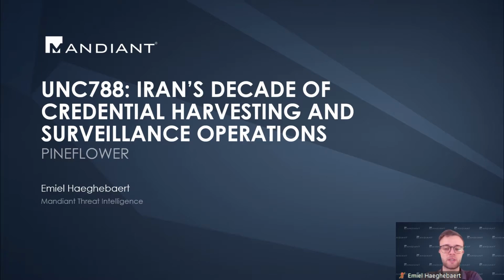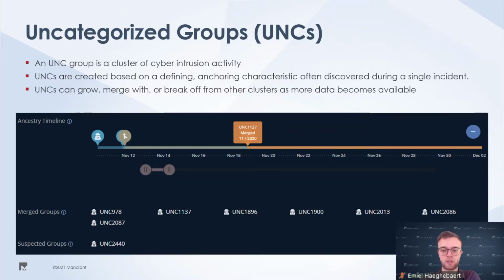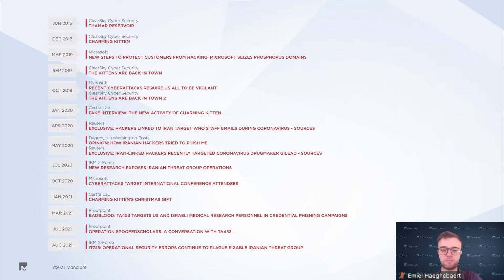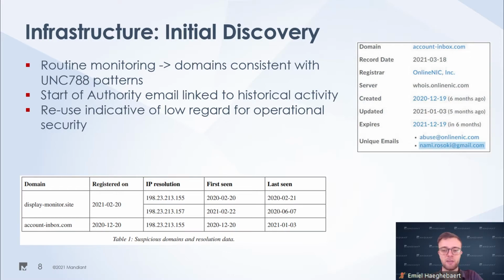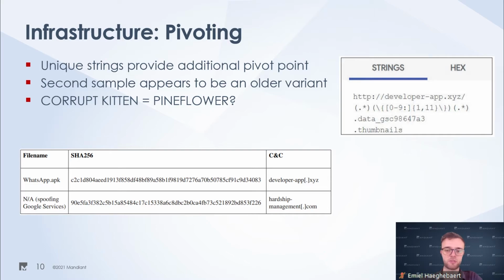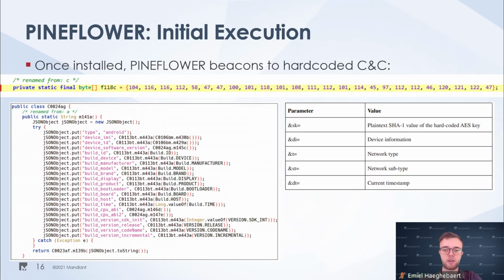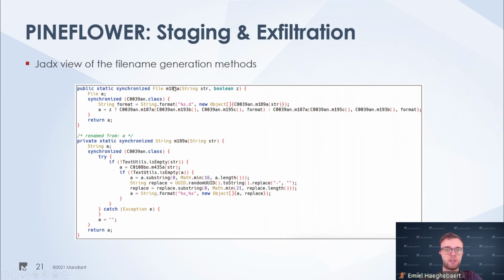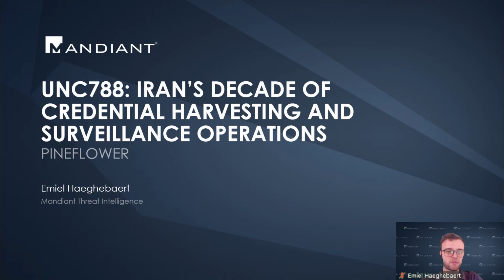UNC788: Iran’s decade of credential harvesting and surveillance operations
✪ PRESENTED BY ✪

• Emiel Haeghebaert (FireEye)

✪ ABSTRACT ✪

Driven by the authoritarian's desire for regime survival, Iran's Islamic Revolutionary Guard Corps (IRGC) and Ministry of Intelligence (MOIS) have long conducted extensive domestic surveillance and espionage operations against its domestic populace and foreign targets of strategic intelligence value. In this paper, I analyse and dissect UNC788's most recent domestic surveillance operation with a malicious Android application dubbed PINEFLOWER. Our analysis confirmed that the actors exfiltrated recorded phone calls, room audio recordings, pictures, and entire SMS inboxes along with relevant metadata from devices which appeared to belong to individuals residing in Iran. At least one device belonged to an individual who appears to be engaged in social activism in Iran. This activity confirms longstanding suspicions that UNC788 conducts domestically focused operations as part of their ostensible mandate to conduct cyber espionage and credential harvesting operations in support of Iranian strategic priorities.

The results presented in this paper are based on threat intelligence, collection and reversing of threat actor tools, and analysis of their malicious infrastructure. This paper will focus on my experience and analytical process uncovering this operation by stepping through the initial discovery of the malicious infrastructure, discussing the various tools and scripts implemented to pivot to additional actor resources and to facilitate victim data analysis, and by exploring the evidence underpinning our attribution assessment.

✪ BIO: Emiel Haeghebaert (FireEye) ✪

Emiel Haeghebaert is an associate analyst with Mandiant Threat Intelligence's Cyber Espionage Analysis Team. Since joining FireEye in 2019, Emiel has produced extensive intelligence reporting on cyber threat activity emanating from the Middle East region and focuses his research on Iran. Originally from Belgium, he holds a Master of Arts degree in security studies from Georgetown University and a BA in international affairs from Vesalius College, Brussels. Emiel will matriculate at the Georgia Institute of Technology to pursue a Master of Science degree in cybersecurity in the fall of 2021. Before coming to FireEye, he served in a variety of policy and academic research roles, including at Georgetown University and the Carnegie Endowment for International Peace.